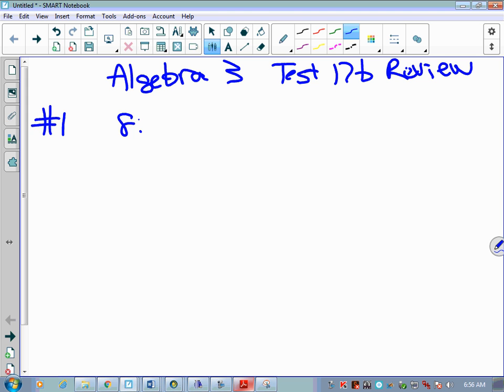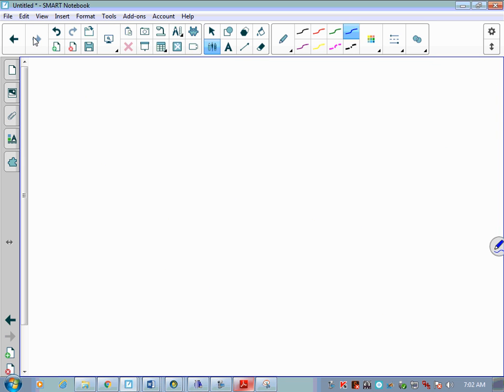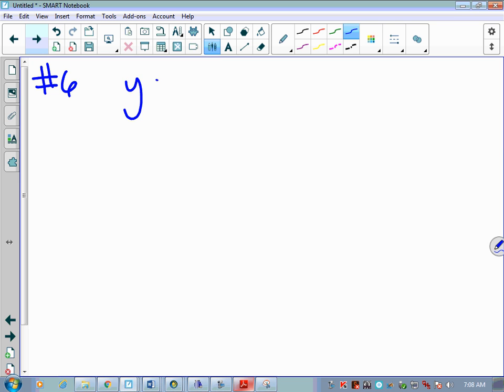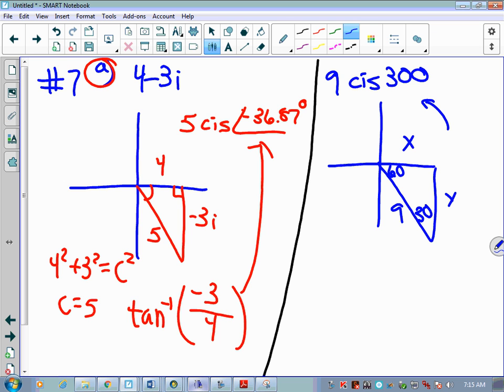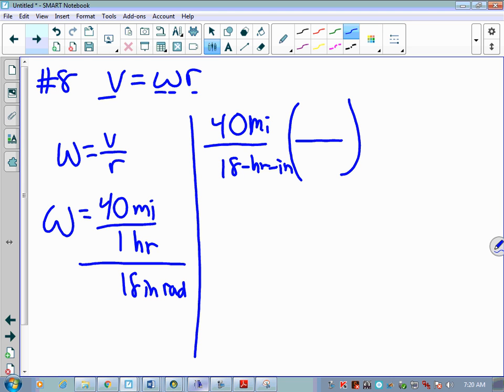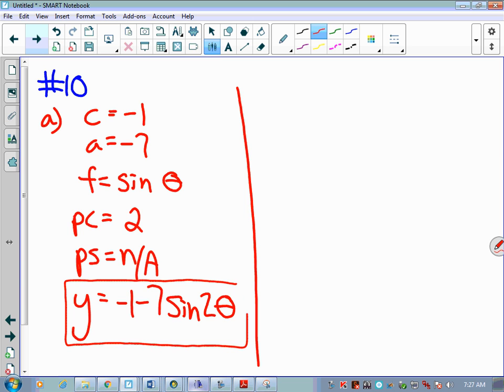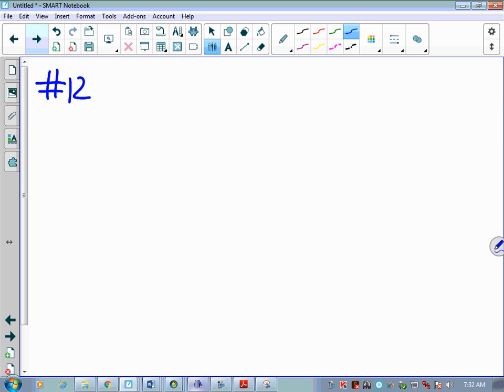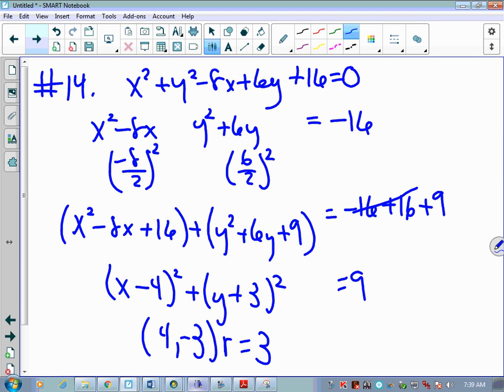Algebra 3 Review 17b part 1 recording